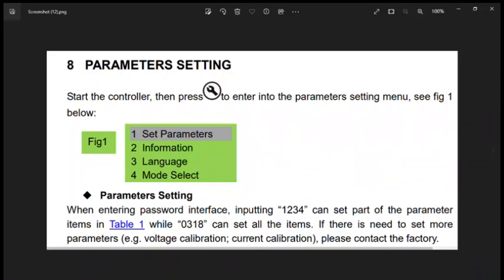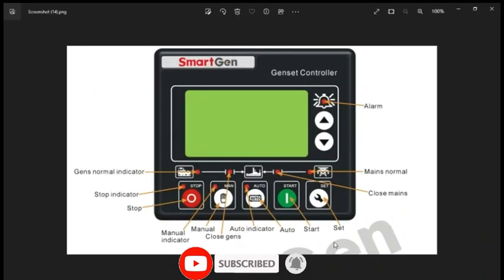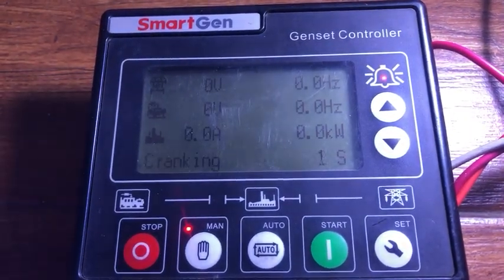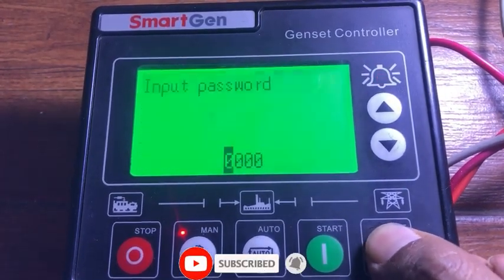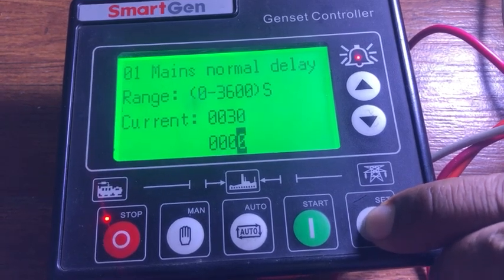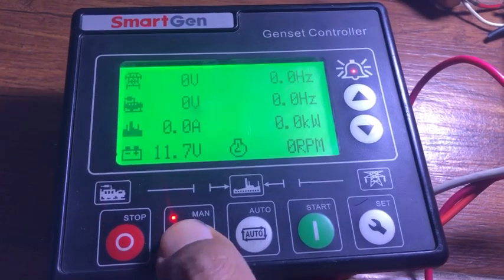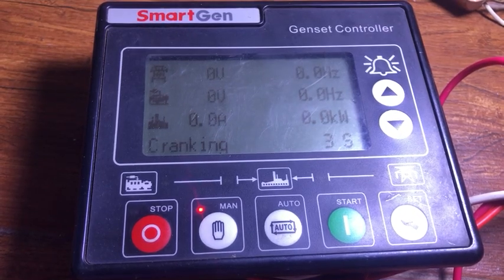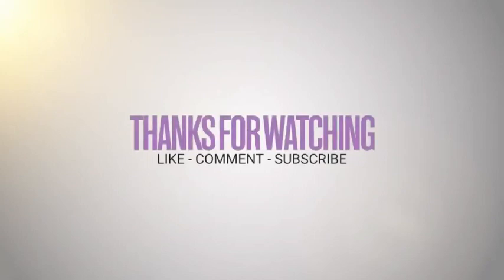Smart Gen parameters setting Controller Module With manual pdf passwords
This training video learn  Practically process of changing the parameters with the complete process from the manual for professionals and beginners.